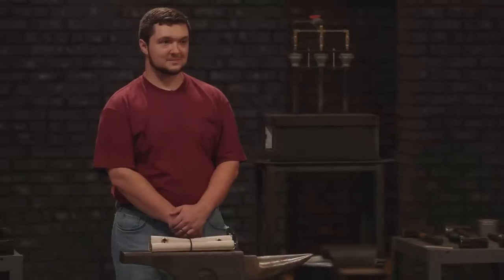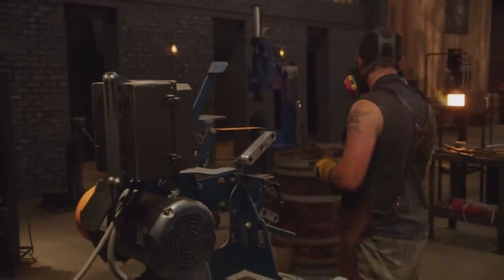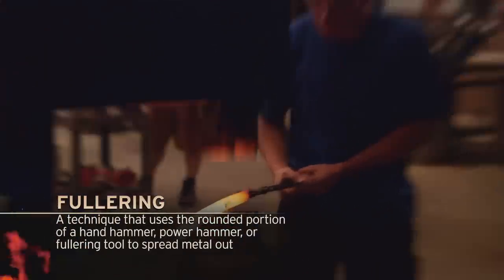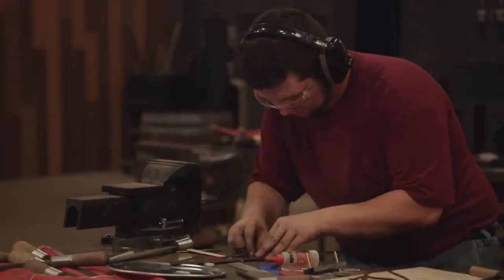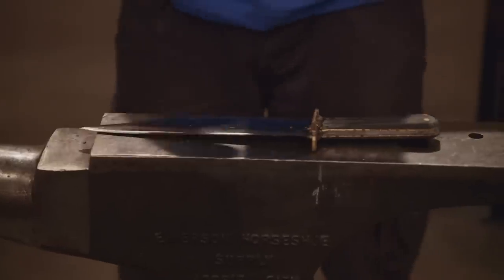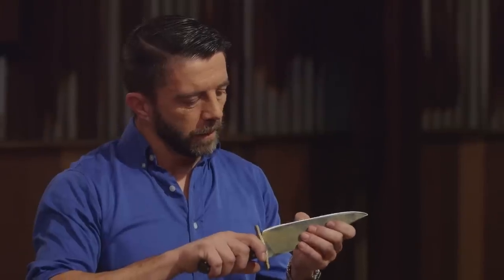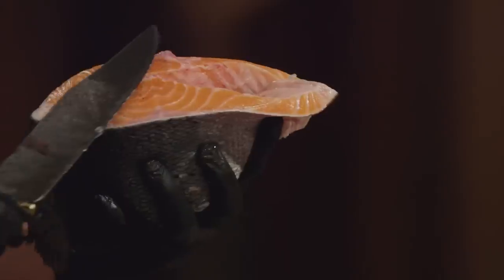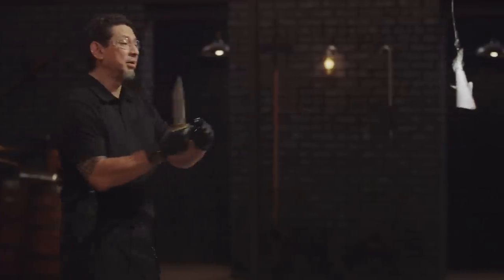Teddy Roosevelt's INFAMOUS Rough Rider Bowie Knife | Forged in Fire (Season 6)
One bladesmith will be cut from the challenge after forging Teddy Roosevelt's Rough Rider Bowie knife. See more in this clip from Season 6, Episode 3, "Washington's Colichemarde."